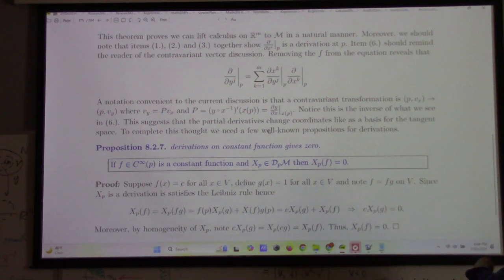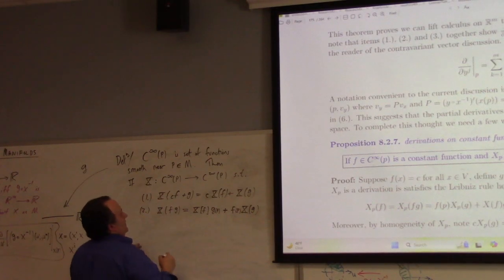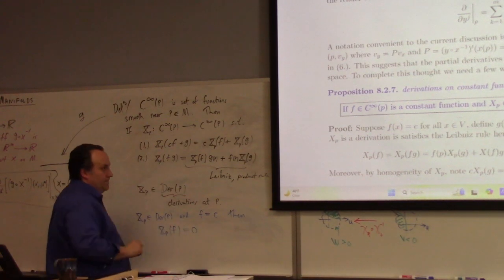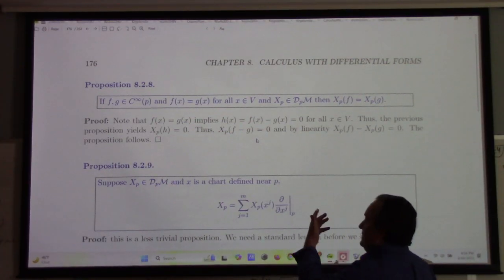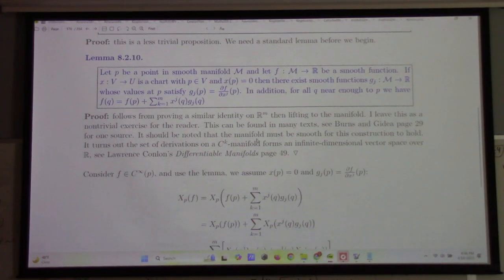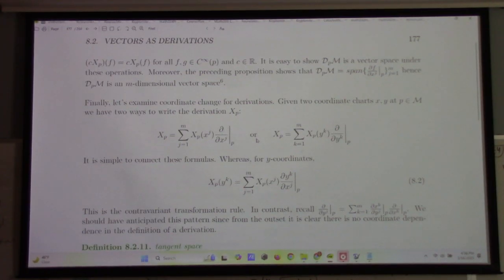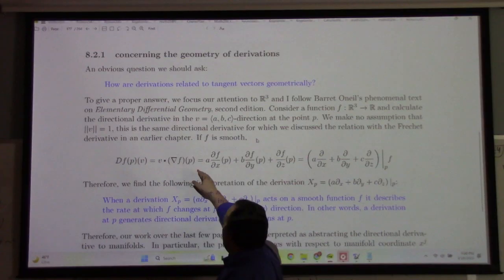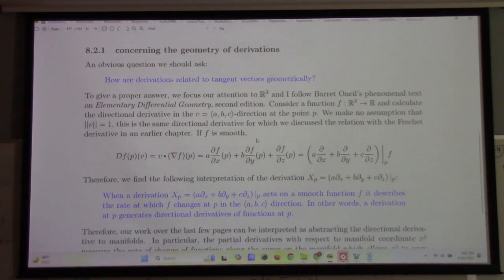Advanced Calculus: informal manifold theory, derivations, 3-18-25 part 2